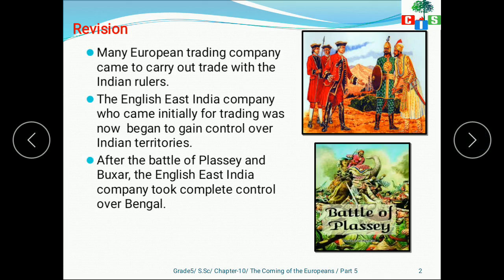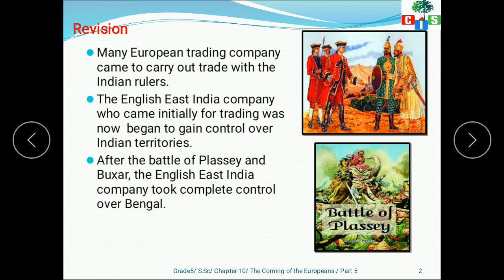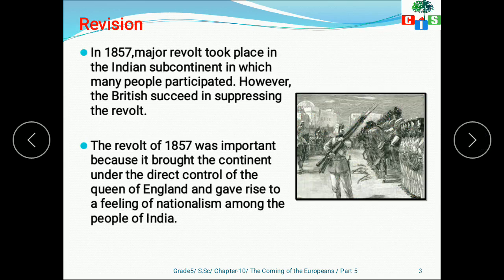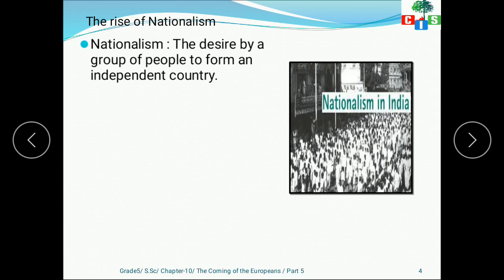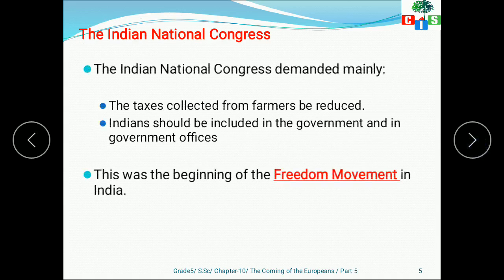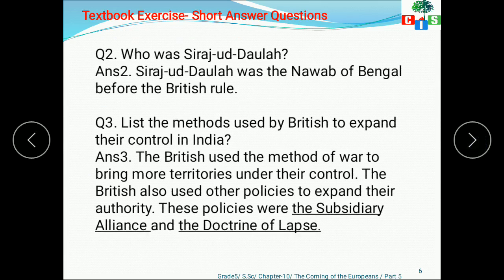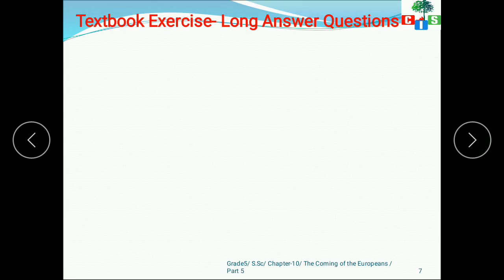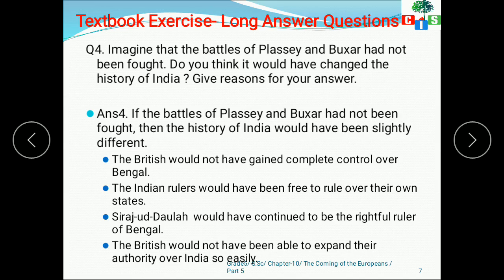Grade : 5 Social Science Chapter : 10 (part - 5) Countryside International School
Grade : 5 Social Science Chapter : 10 (part - 5)